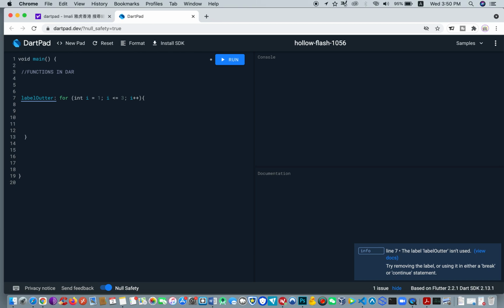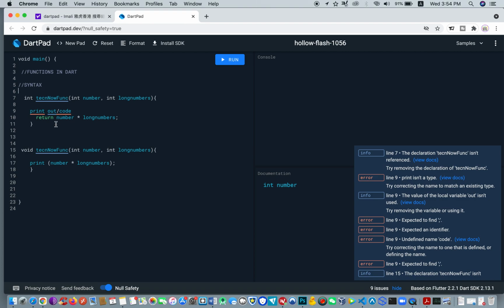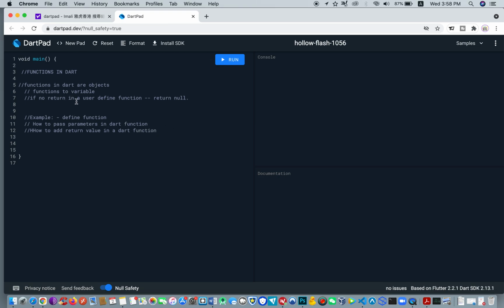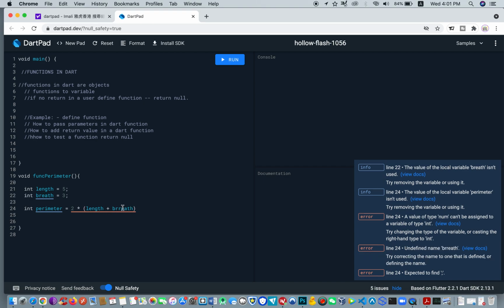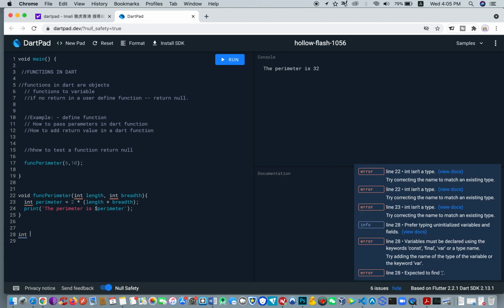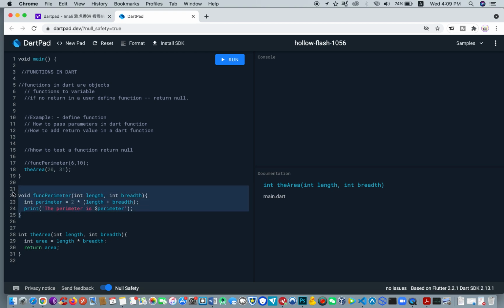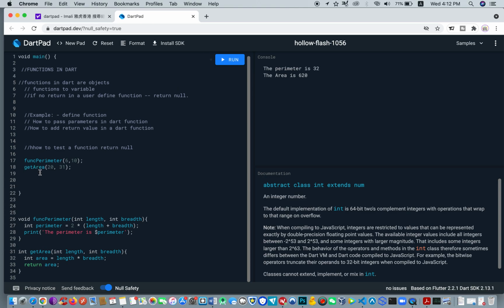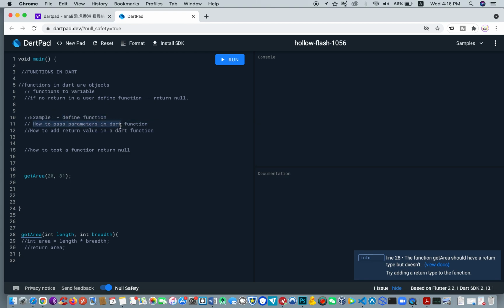DART FLUTTER TUTORIAL FOR BEGINNERS - FUNCTIONS SYNTAX AND EXAMPLE - part 11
The dart flutter tutorial for beginners covers all you need to know to start programming flutter from basic to advance level .
Functions can also be termed as Methods. we will look at how to declare Functions in Dart. Explore Syntax and Properties with Examples for defining Functions in Dart Programming Language